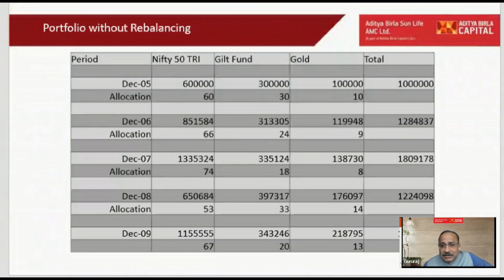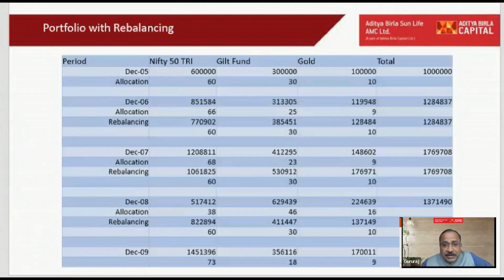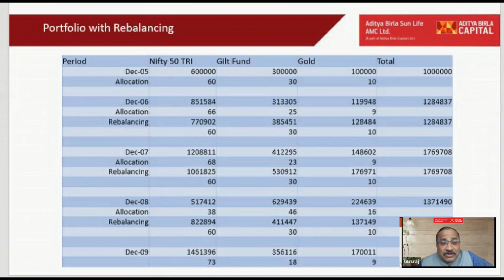Re-Balancing: A Golden Rule for Investors | Holistic Investment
00:00 - Introduction
00:22 - Re-Balancing: A Golden Rule for Investors
01:58 - Ending